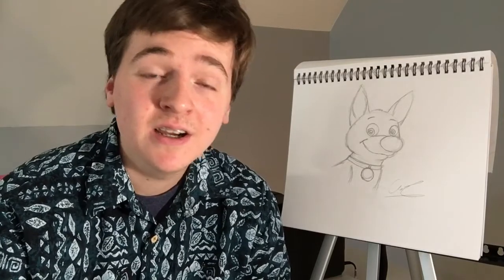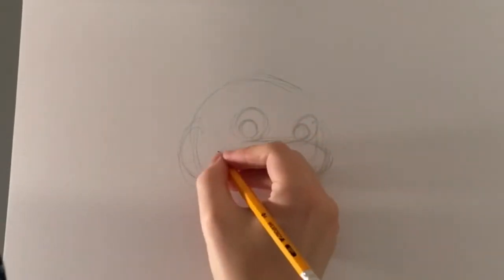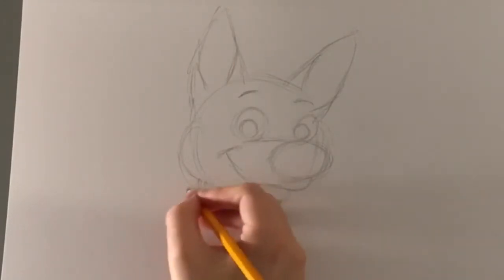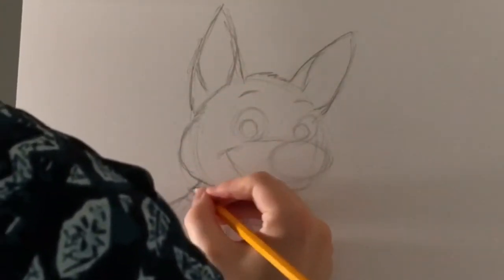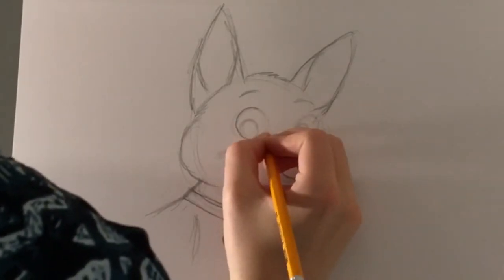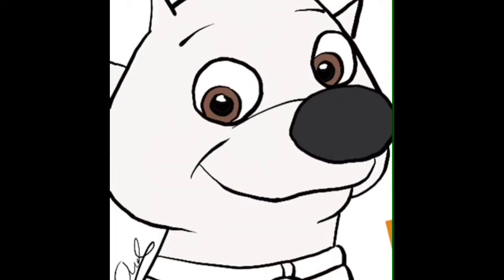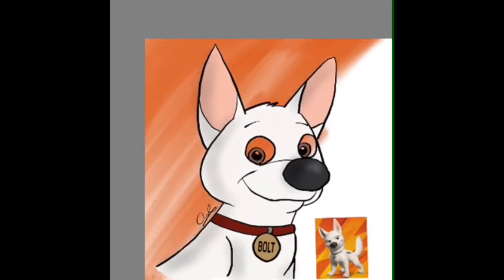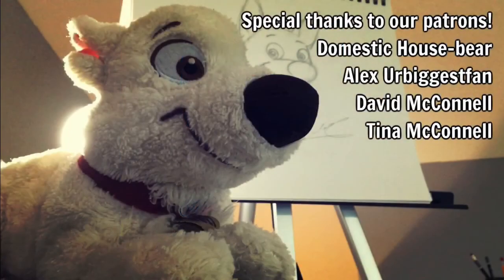How to Draw Bolt the Superdog + Digital Painting Timelapse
In this video, I show you how to draw Bolt from the 2008 animated Disney film.